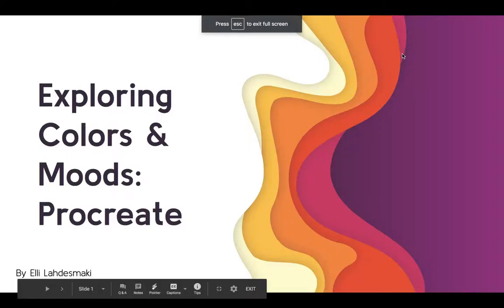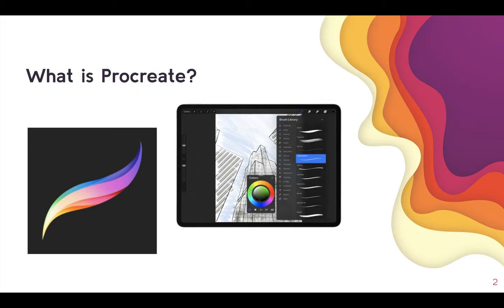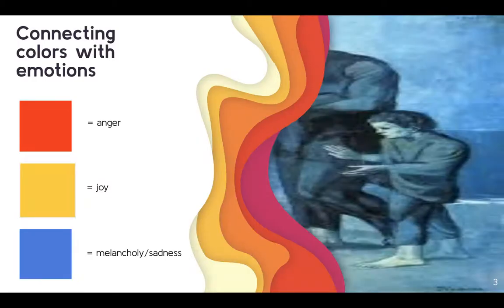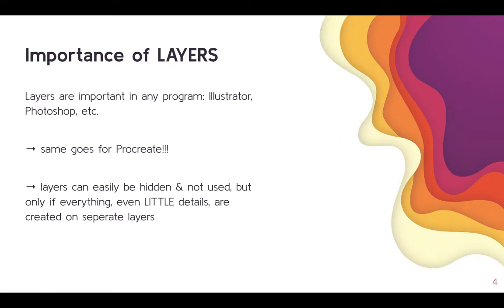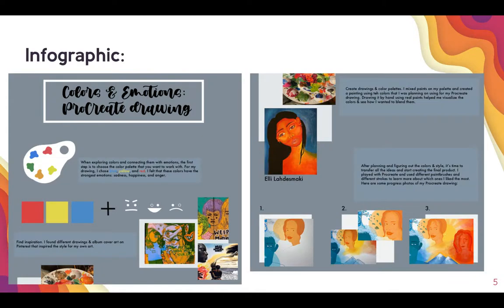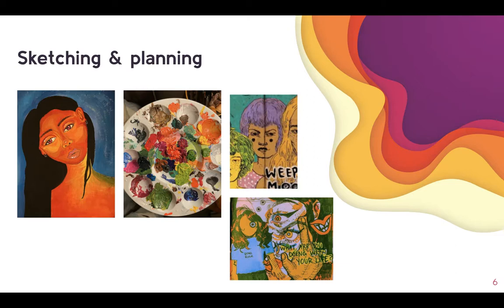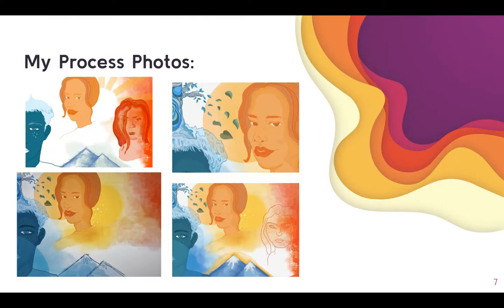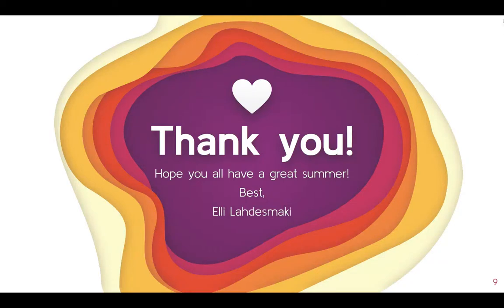19 20 p4 Explorations Presentation ElliL